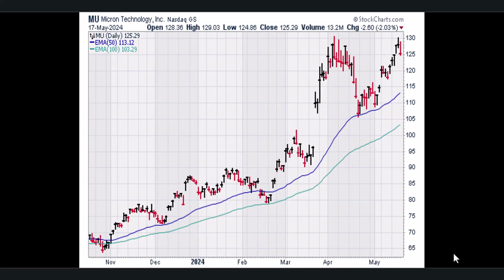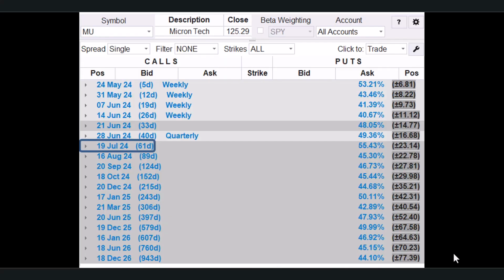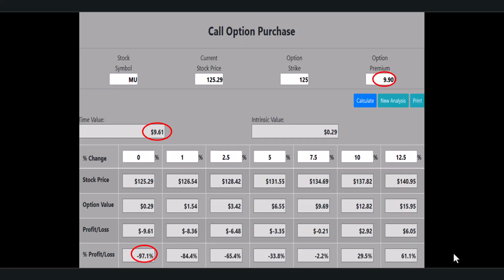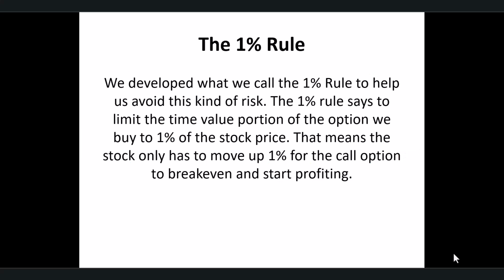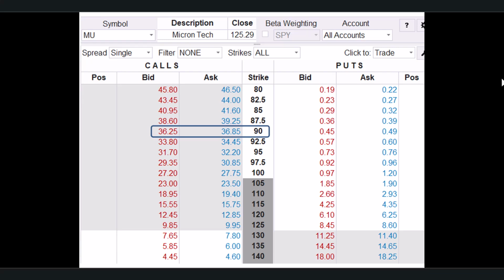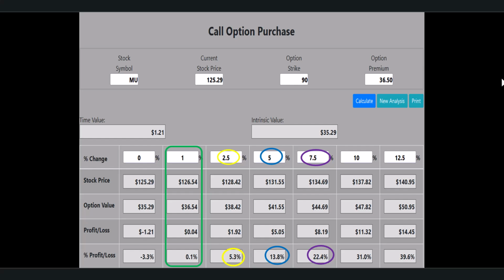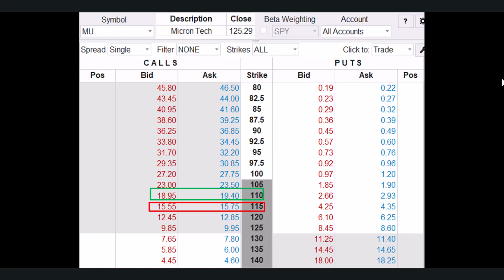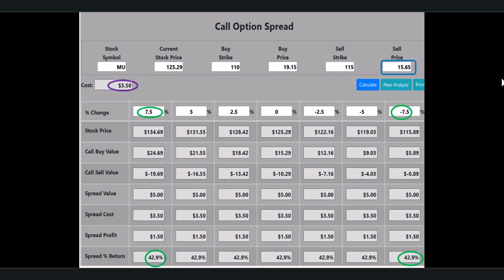Optioneering Video from May 19 2024 MU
MU
Micron Technology Inc.

MU is an American producer of computer​ memory and computer data storage​ including dynamic random-access memory,​ flash memory, and USB flash drives.